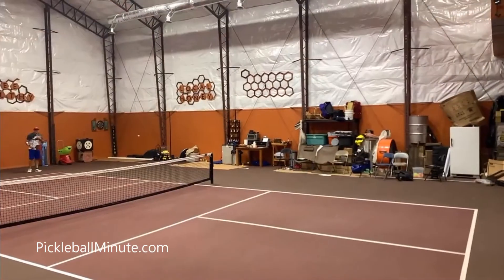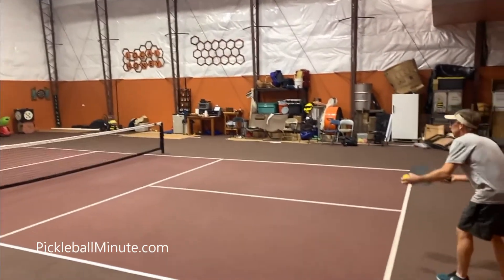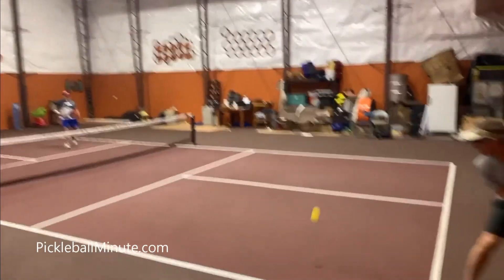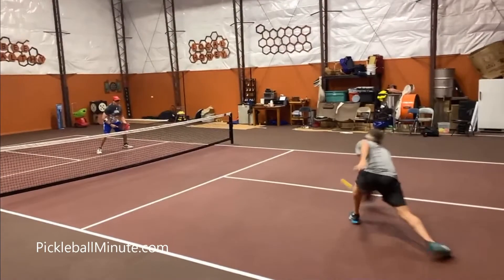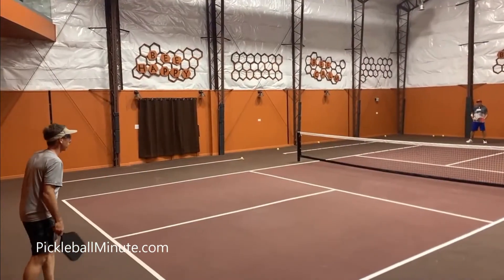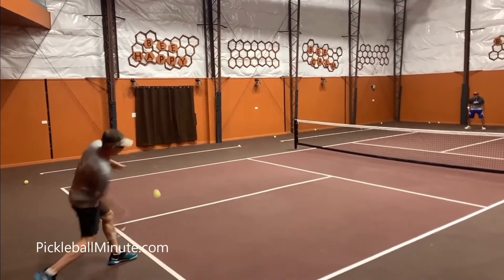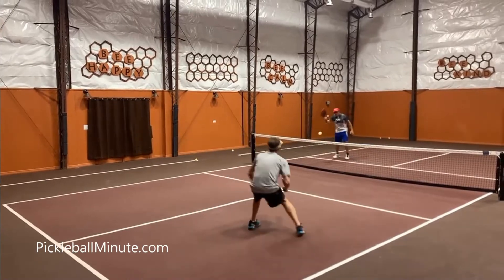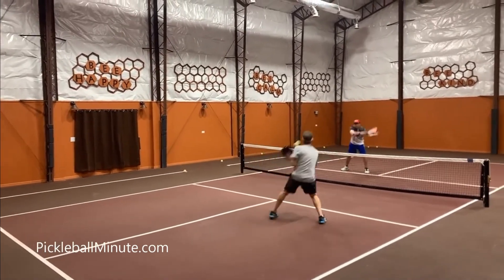Playing Skinny Singles Pickleball - Pickleball Minute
On this episode of Pickleball Minute, Coach Matty demonstrates how to play Skinny Singles in Pickleball. Is there a "Pickleball Minute" you would like to see us do? The PickleballMinute Team.